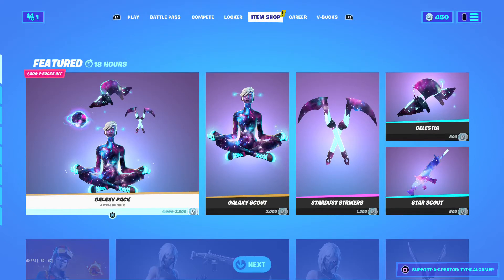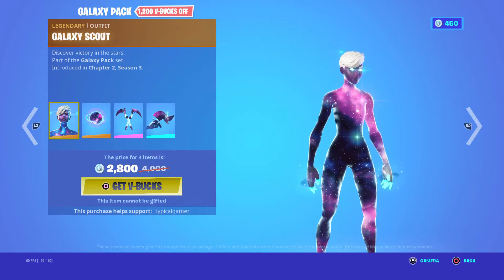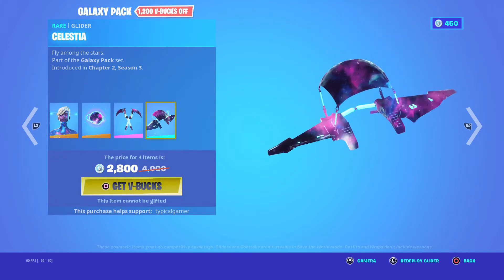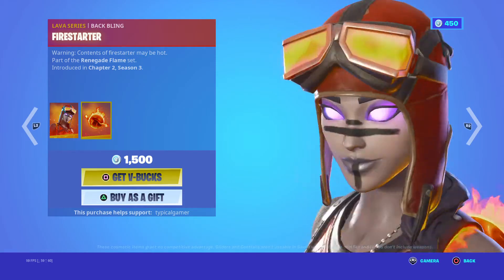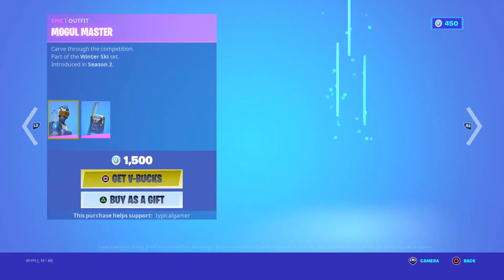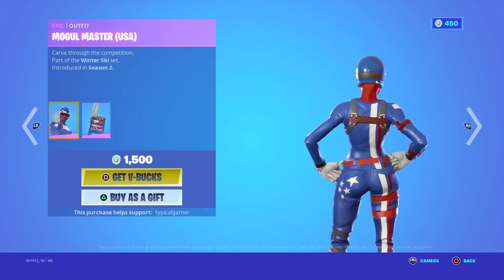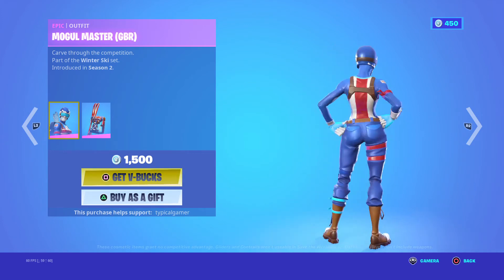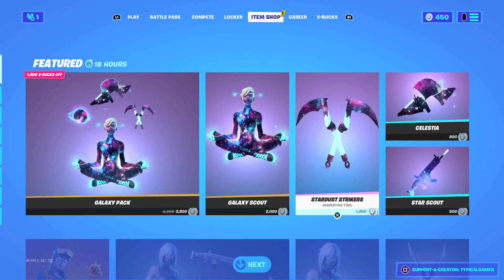New item shop